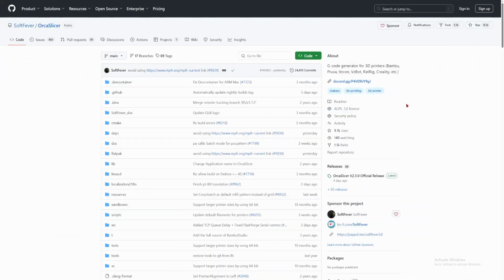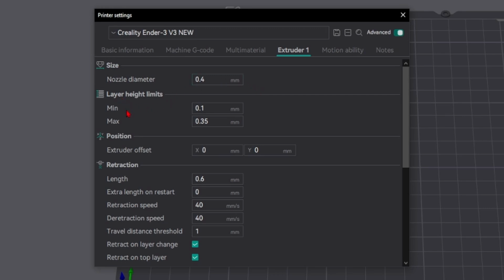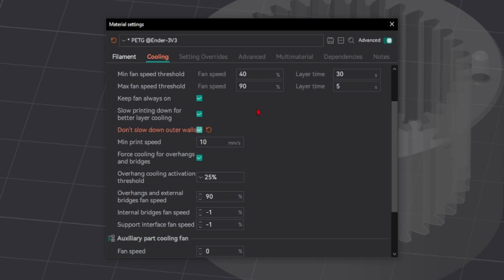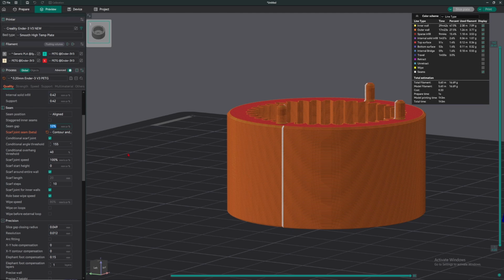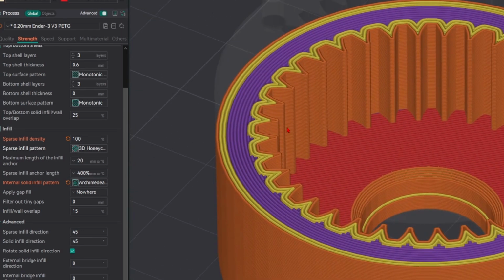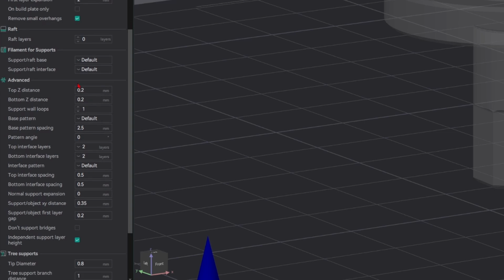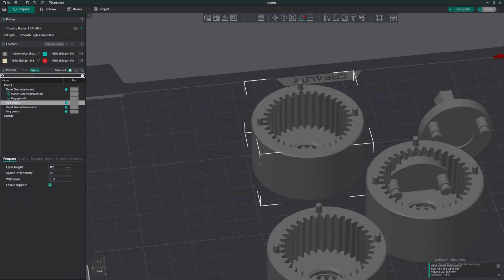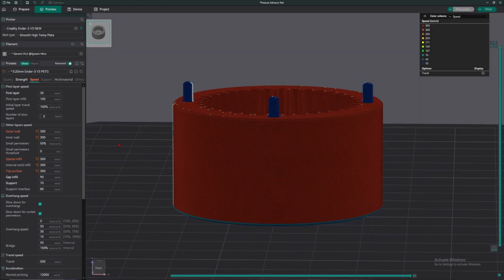OrcaSlicer Ultimate Guide | Beginners Tutorial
In this video I did my best of explaining how to use OrcaSlicer . All the settings that I use and what they do in the 3d models.

DJI Mini Mic
Filament Dryer

Printer Used:
k2 plus